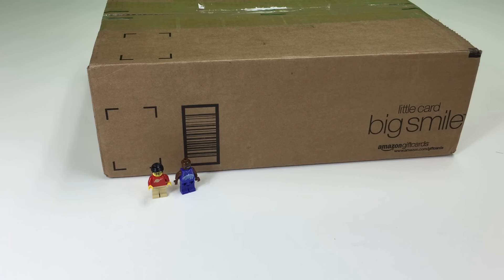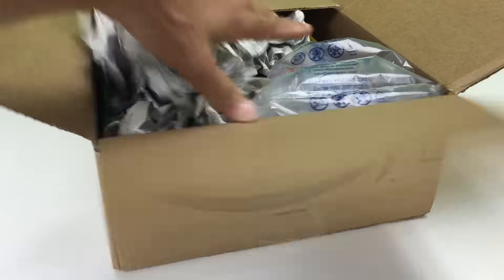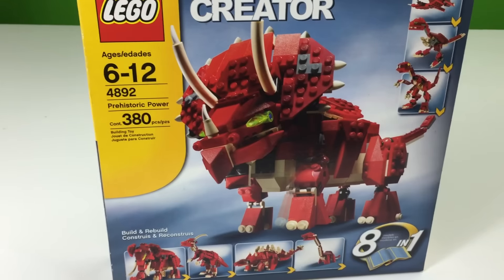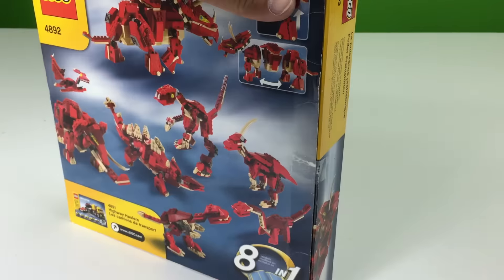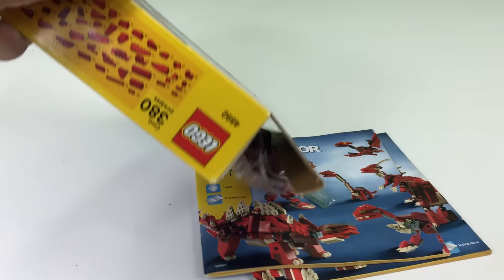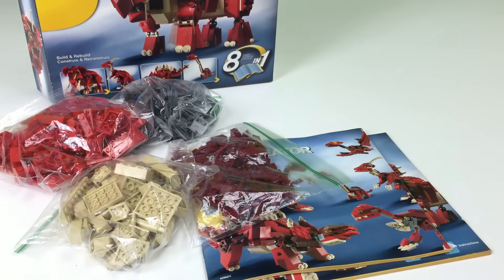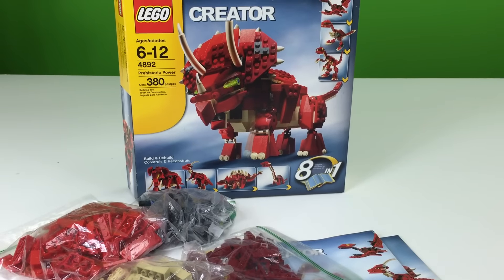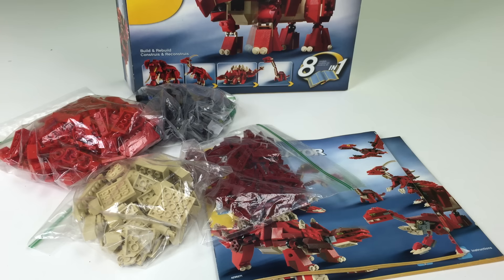LEGO HAUL - eBay - Dinosaurs